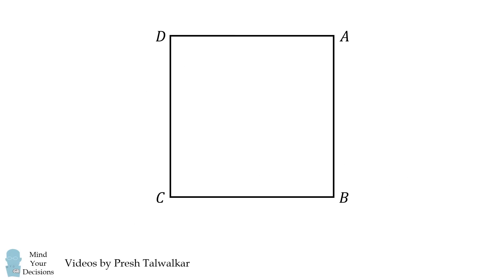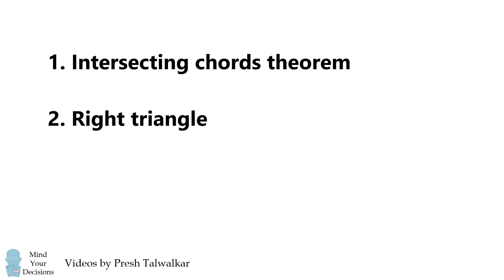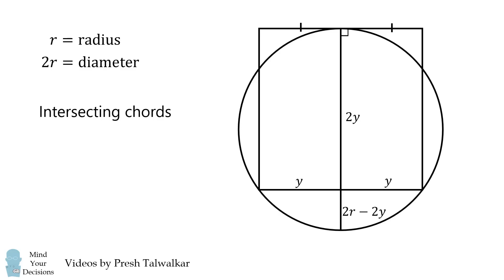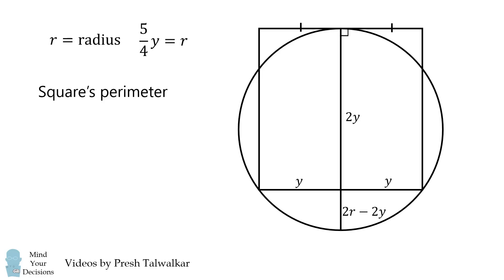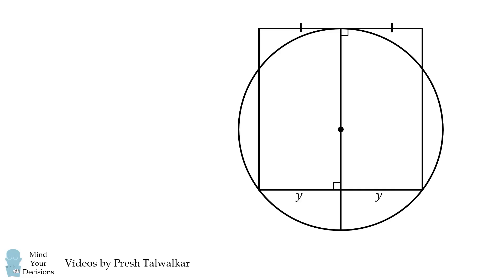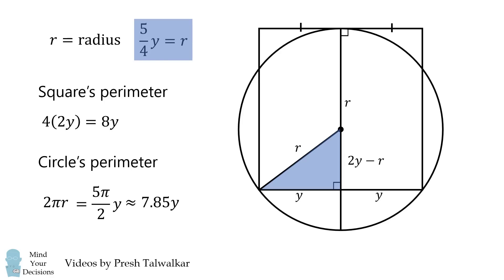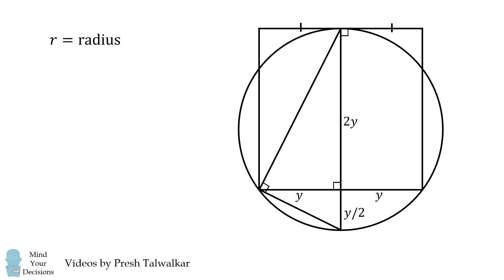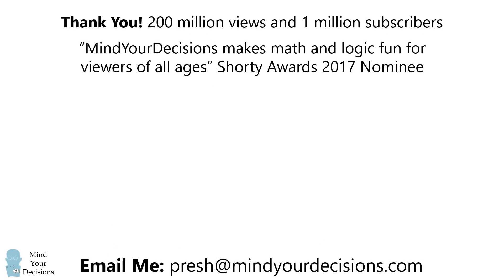This is surprisingly hard for most students. 3 ways to solve it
Which perimeter is larger: the square or the circle? It sounds easy but many students find this problem to be surprisingly hard! Can you solve it? Special thanks this month to: Richard Ohnemus, Shrihari Puranik, Kyle, Michael Anvari.

2017 Shorty Awards Nominee. Mind Your Decisions was nominated in the STEM category (Science, Technology, Engineering, and Math) along with eventual winner Bill Nye; finalists Adam Savage, Dr. Sandra Lee, Simone Giertz, Tim Peake, Unbox Therapy; and other nominees Elon Musk, Gizmoslip, Hope Jahren, Life Noggin, and Nerdwriter.